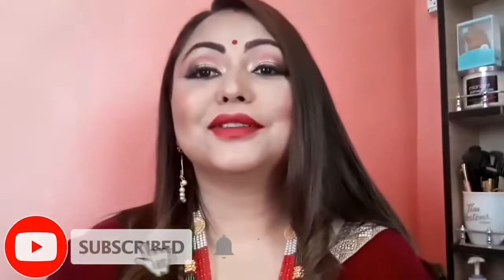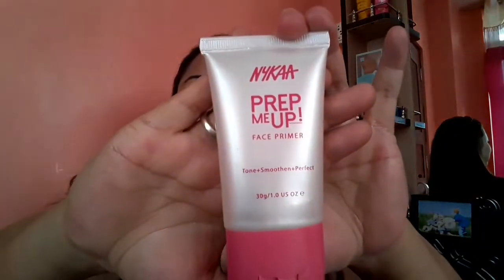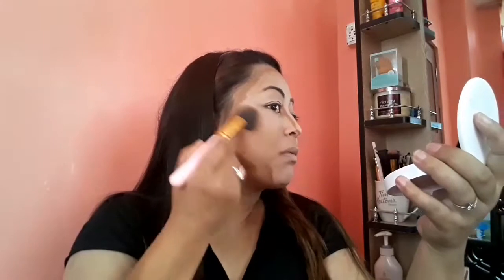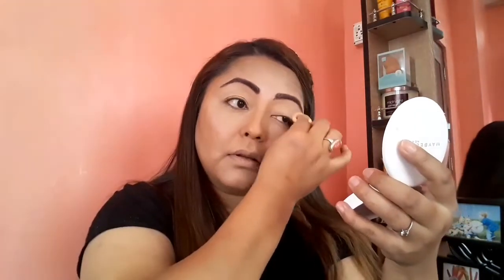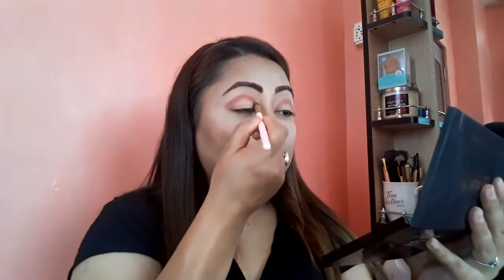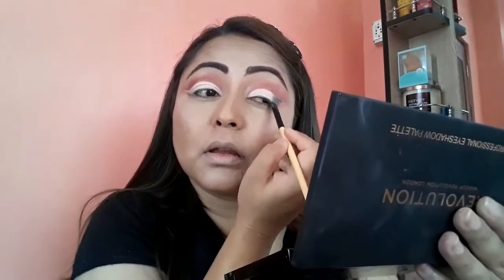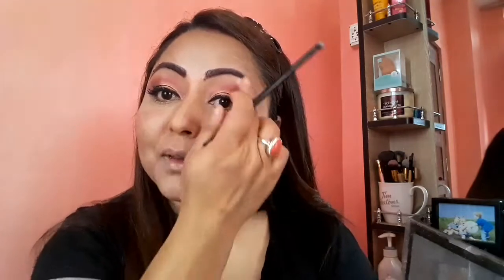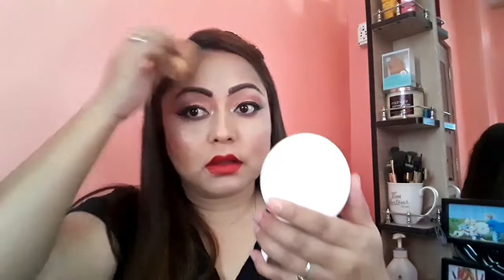TEEJ Makeup look 2020llNepali Teej makeup tutoriallteej makeupllQuick and easy teej makeupll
Today again I have come up with a new makeup tutorial video and this is for teej hope you people will love it and will create this look...andplz do not forget to show your love and like,share and subscribe to my channel.

Welcome to "life me fun with San "with me "Sanjeeta Rai"
Entertainment
Lifestyle,Makeup tutorials,Vlogs and Challenges,Visit to different places ,
Makeup products review
Movie reviews

Much luv and Stay Beautiful💕💕💕💕💕